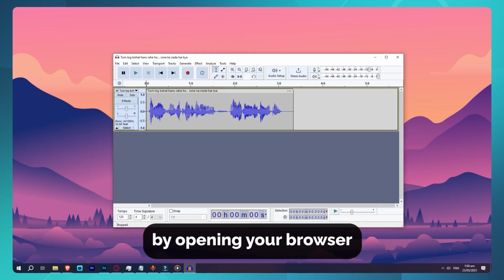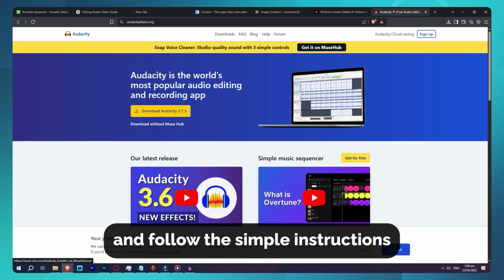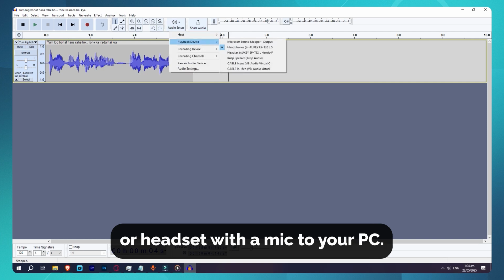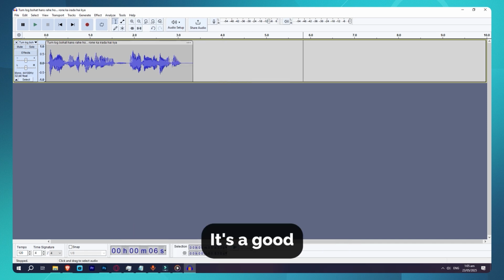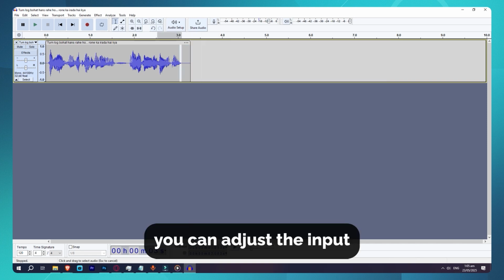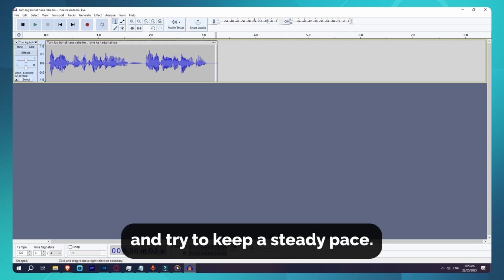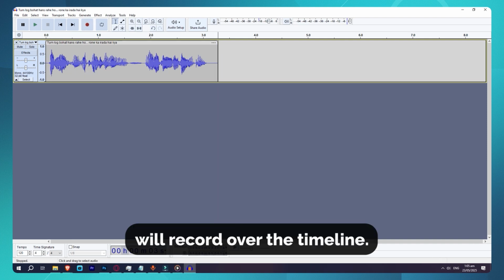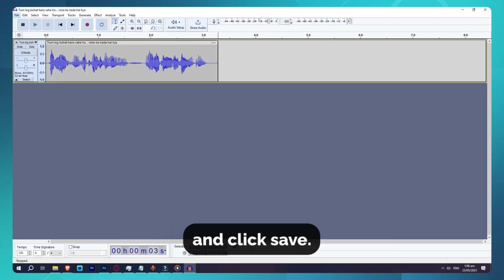How to Record Voiceovers on PC for Free Using Audacity | Step-by-Step Guide (2026)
Thank you! 🎙️ How to Record Voiceovers on PC for Free Using Audacity | Step-by-Step Guide (2025)

Want to create professional voiceovers without spending a dime? In this tutorial, you’ll learn how to record high-quality voiceovers on your PC for free using Audacity — the powerful, free audio editing software.

🛠️ What you’ll learn:
✅ Setting up Audacity for voice recording
✅ Tips for clear and crisp audio
✅ Basic editing to improve your voiceover
✅ Exporting your recording for video or podcast use
✅ Bonus: Free tools and plugins to enhance your sound

Perfect for YouTubers, podcasters, and content creators on a budget!